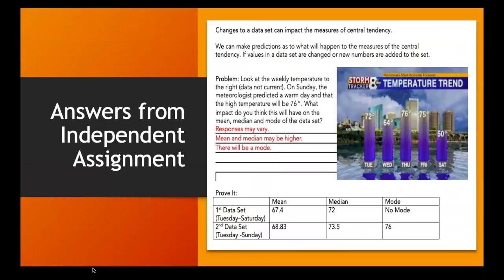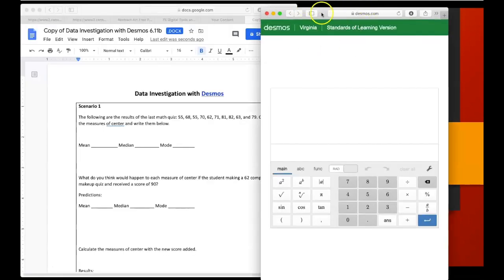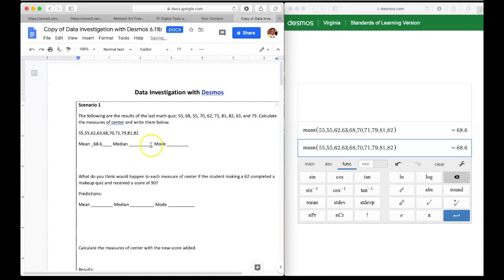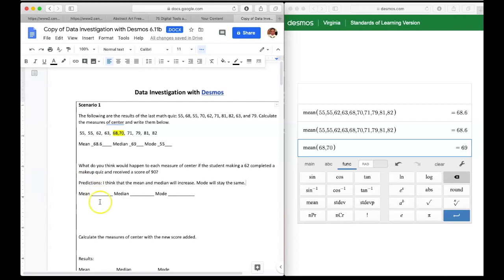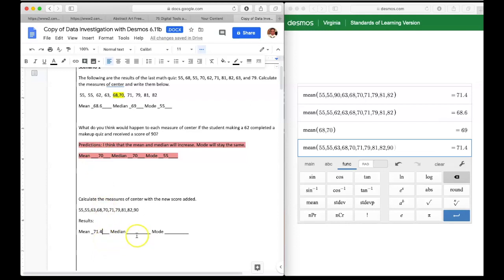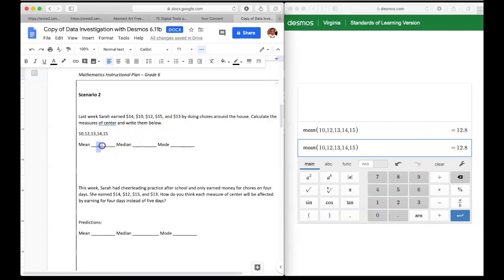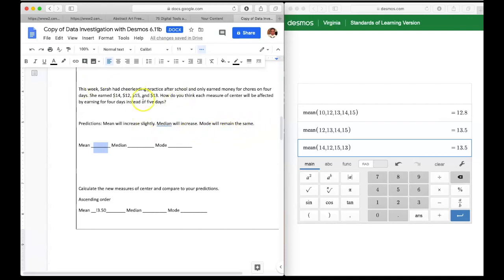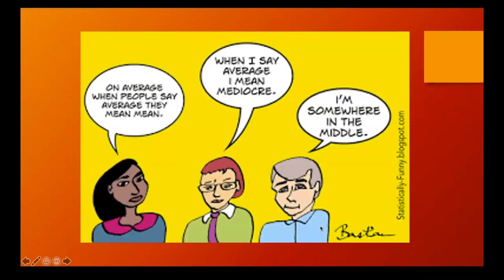RPS 6thMath MeasuresOfCenter 3